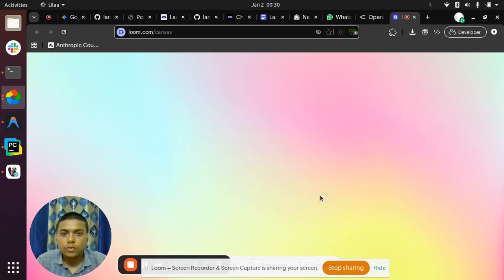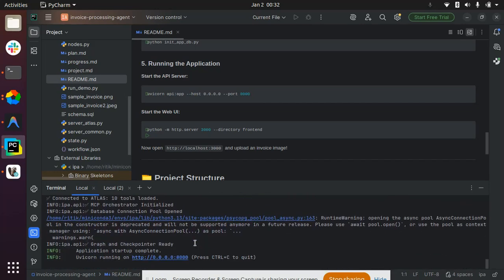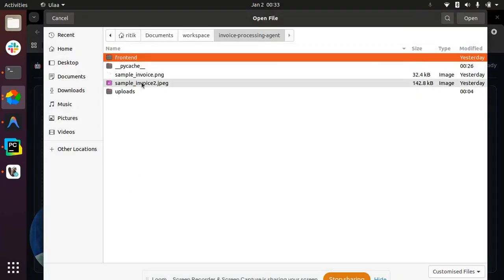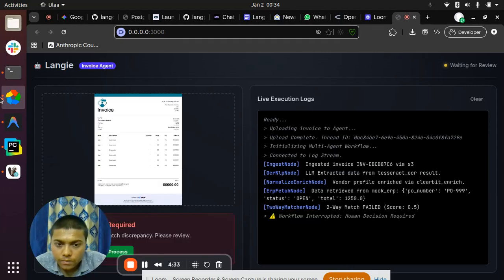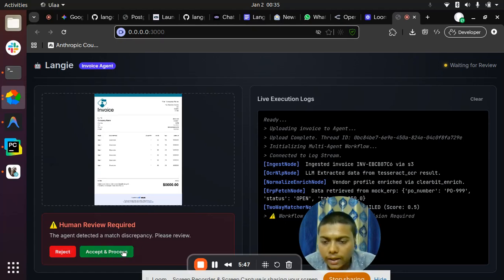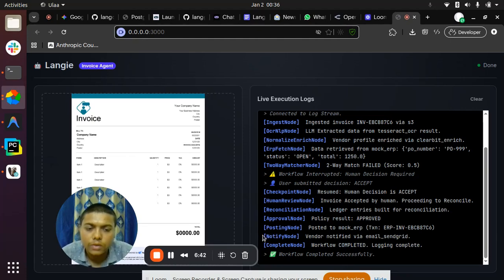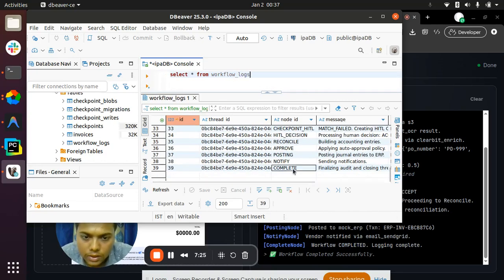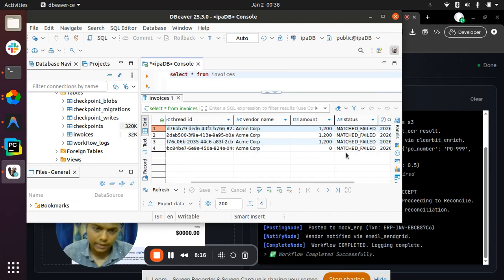Invoice Processing with Langgraph Agent 🚀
The goal is to implement a full invoice-processing workflow using Lang Graph, mapping multiple stages with abilities, and demonstrating:
 ➡️ reasoning,
 ➡️ state management,
 ➡️ checkpoint & resume,
 ➡️ HITL routing,
 ➡️ Bigtool-based tool selection,
 ➡️ MCP client orchestration.